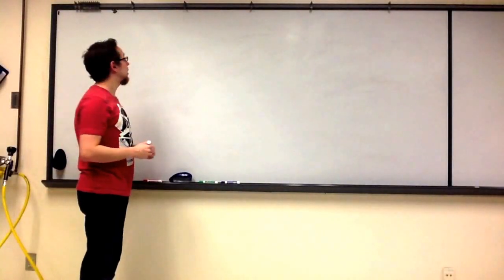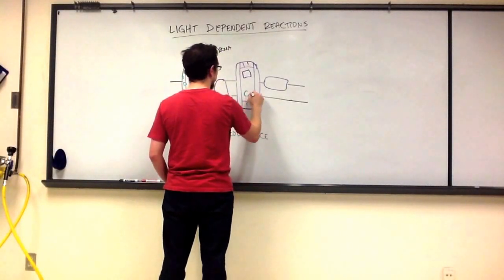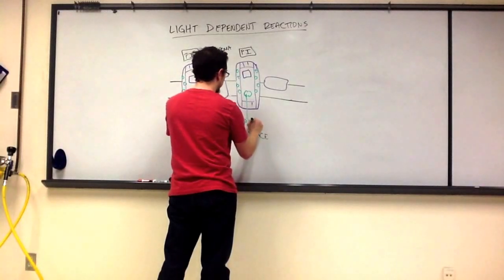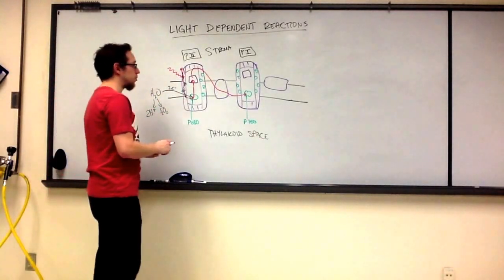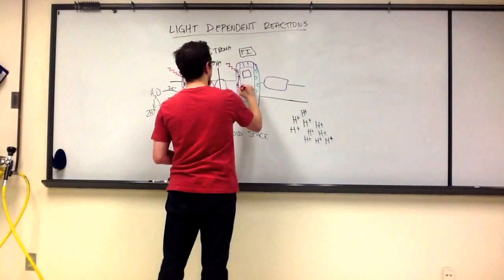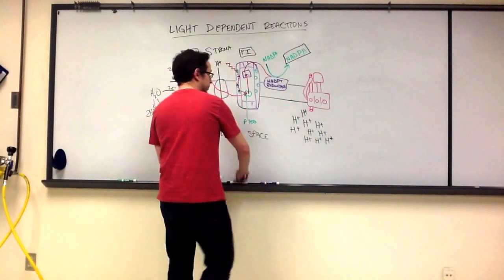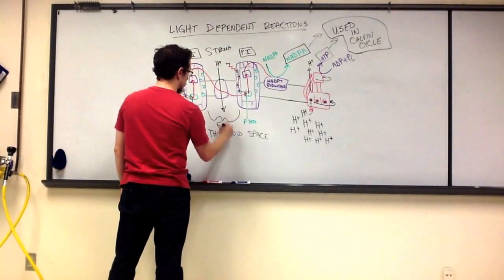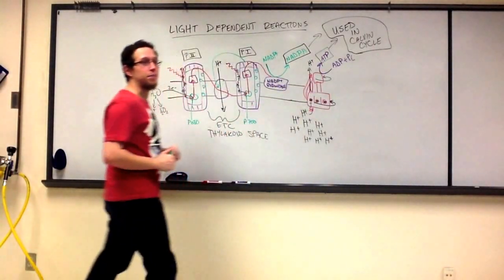Lecture Review - Light Reactions (Biol 1406 Ch 10)